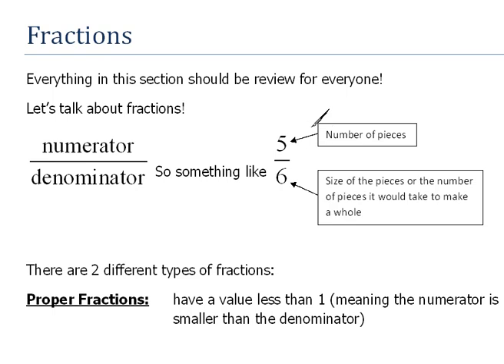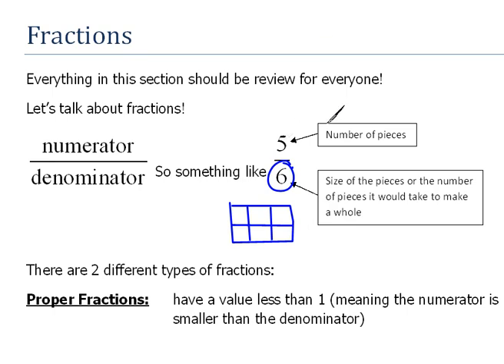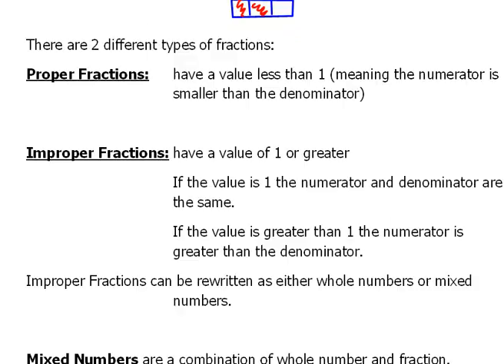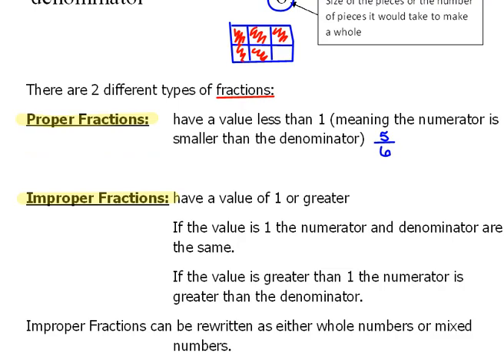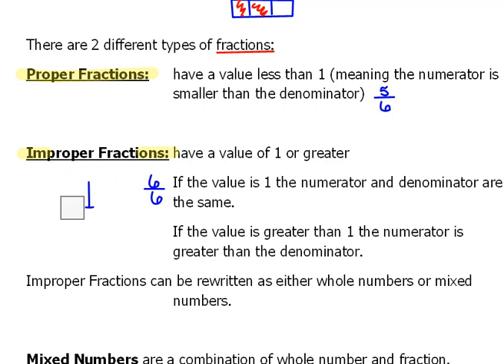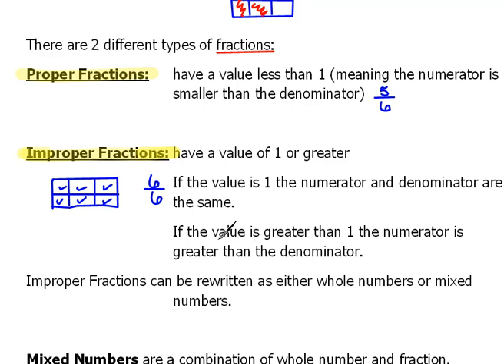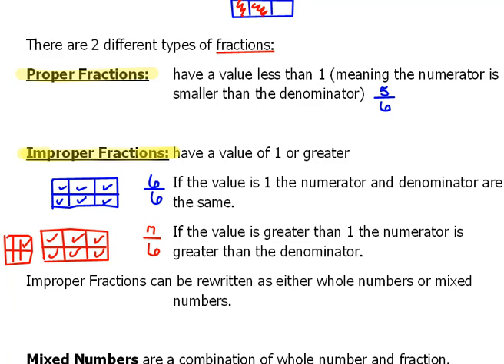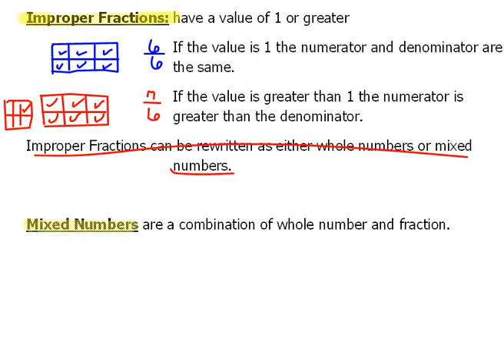Definitions of Fractions 1.1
A review of the vocabulary of fractions.